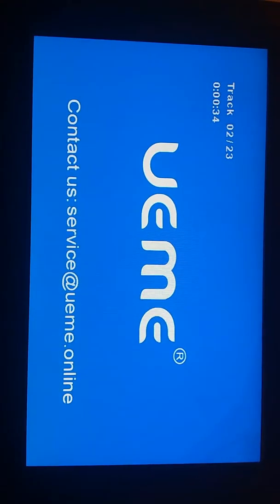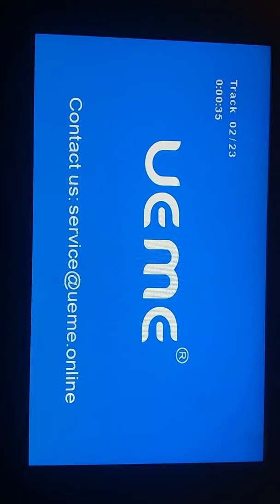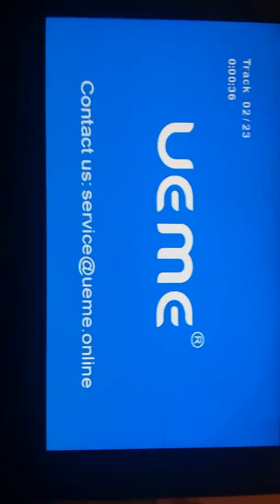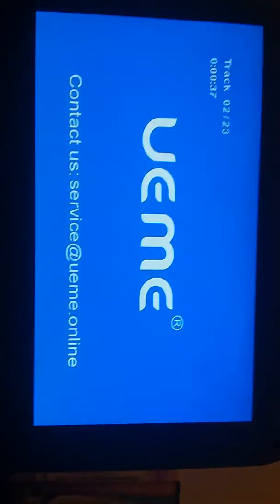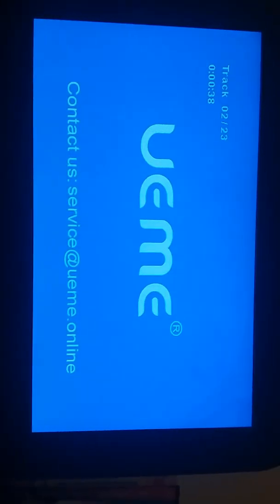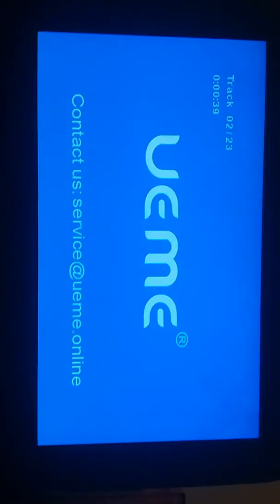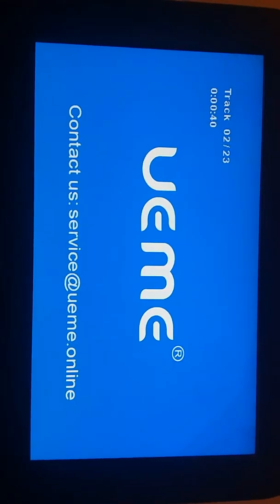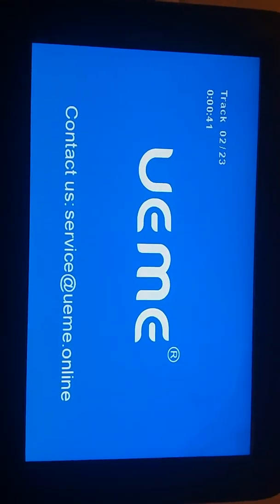October 4, 2019